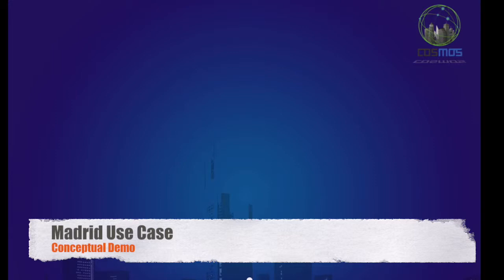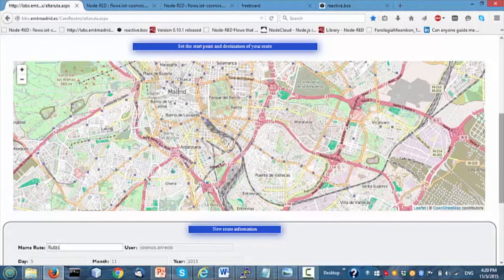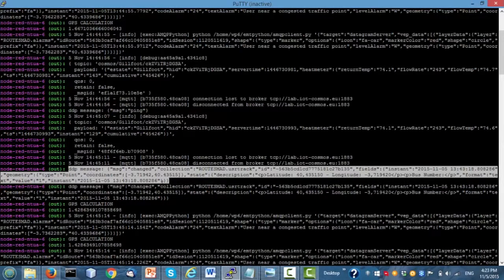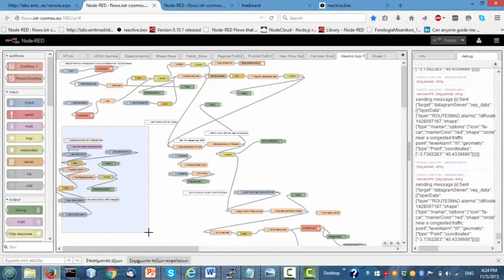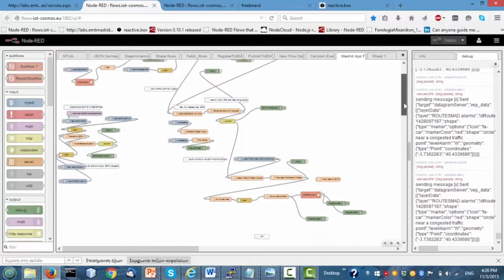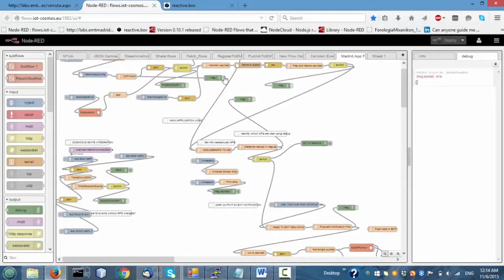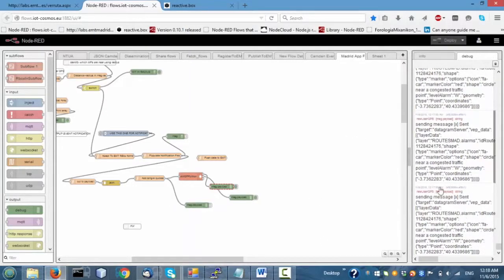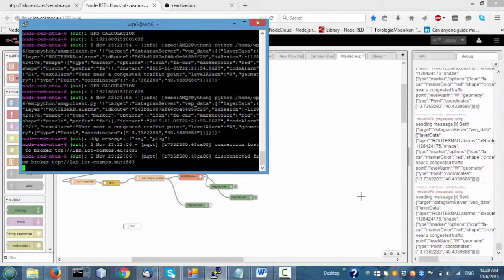Demo NodeRed, Traffic Alerts from COSMOS